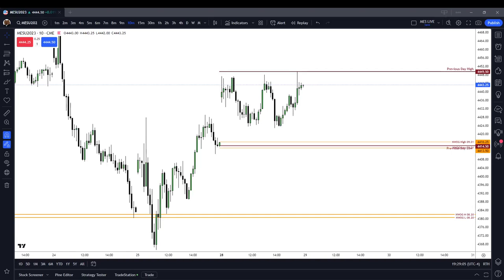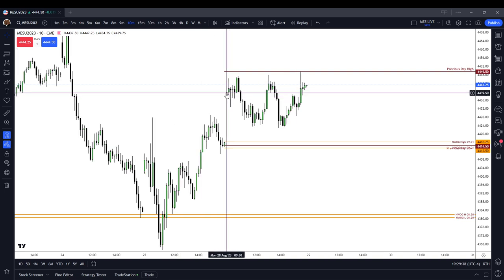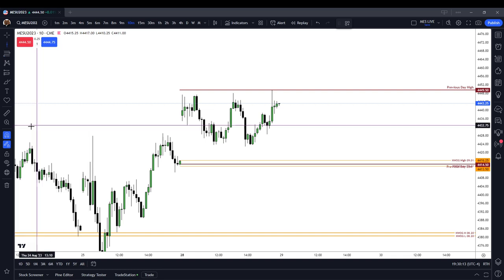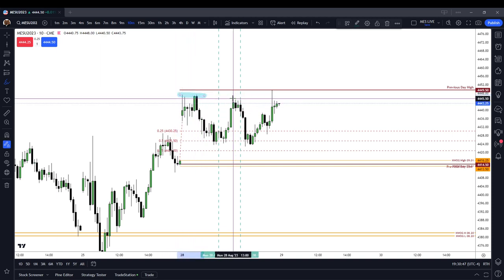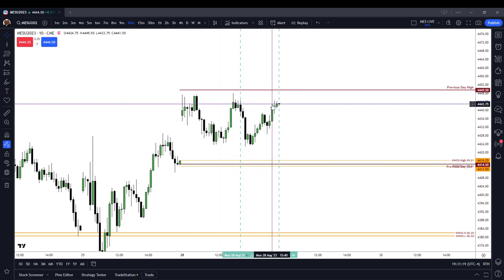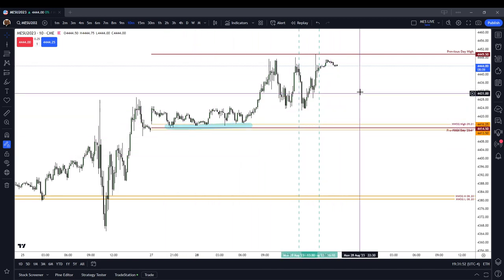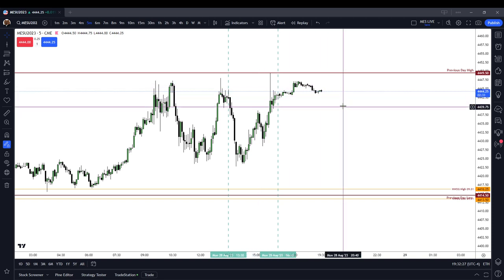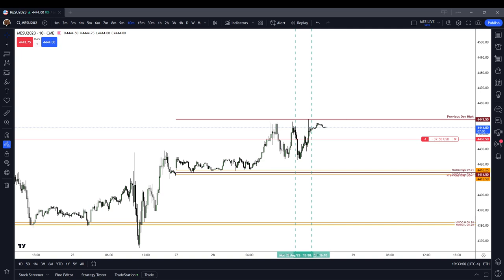Price Action Review | MES August 28 2023